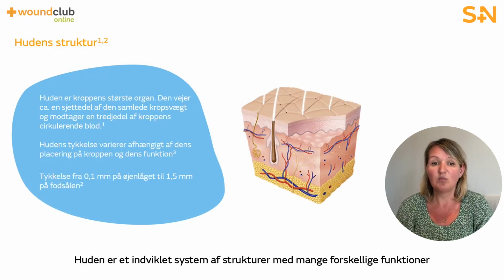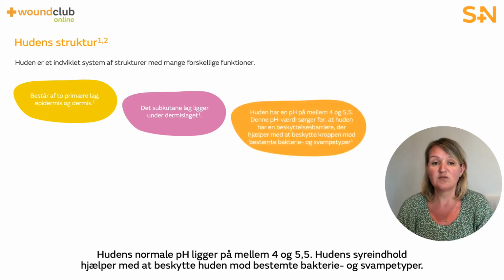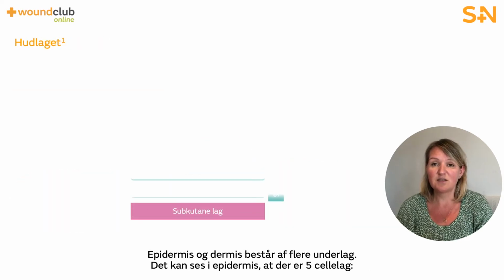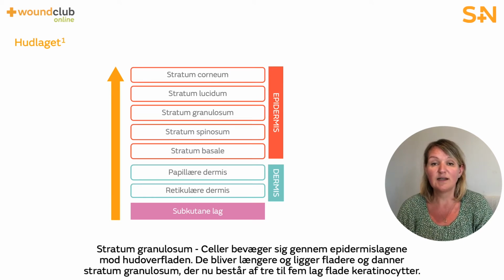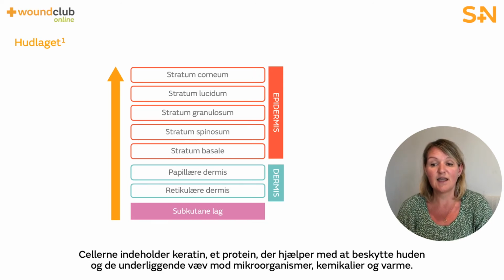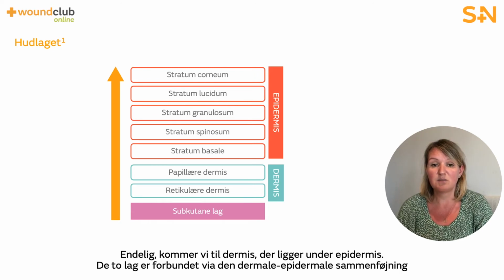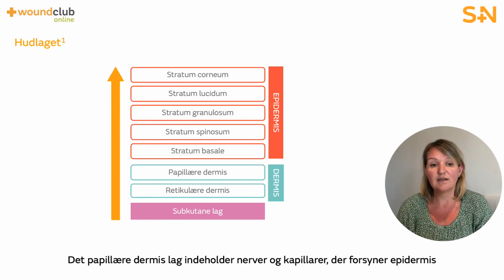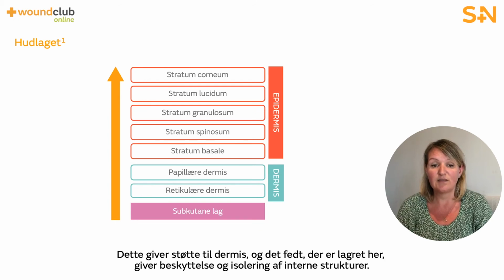Wound Club Online Modul 1: Huden (5 min)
Velkommen til dette undervisingsmodul om huden.

Dette modul indgår i en serie af videoer om sårbehandling.

Ved slutningen af dette modul vil du være I stand til at:
- Benævne hudens forskellige lag
- Forstå hvordan hudens lag fungerer
- Forstå hudens funktioner
- Forstå effekten af aldring på huden

Denne video er beregnet til sundhedspersonale. Den tilbydes kun til informations- og uddannelsesformål og er ikke beregnet som medicinsk rådgivning.